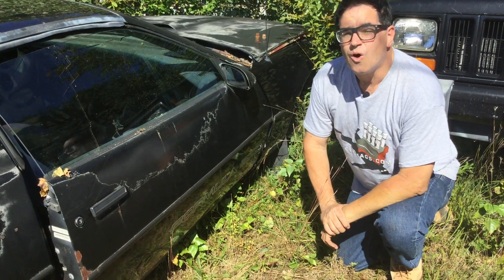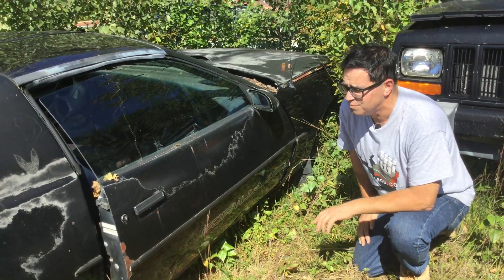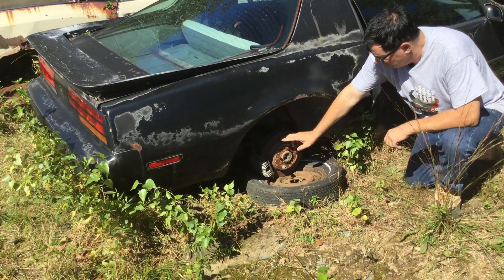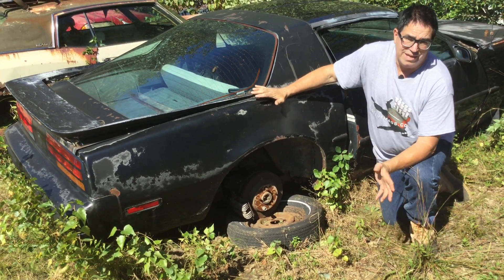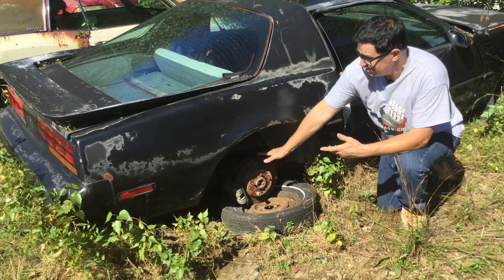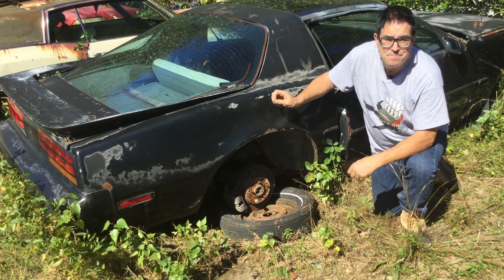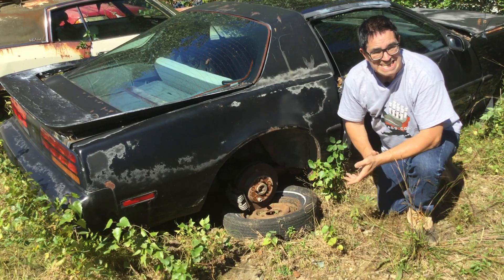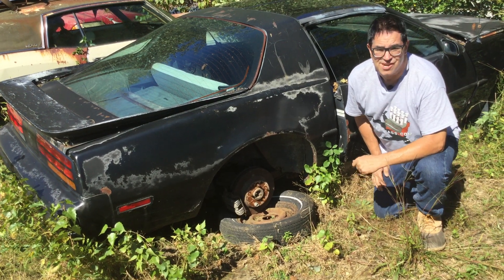Gen III F-Body Axle Gold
Steve uses a 1989 Firebird Formula 350 to show why its Australian-sourced Borg-Warner
M78 9-bolt rear axle is better than the 7.62 inch 10-bolt used in 5.7 liter IROC-Z Camaros.